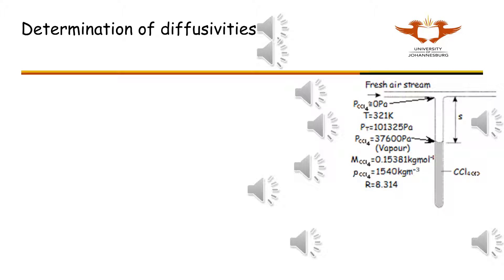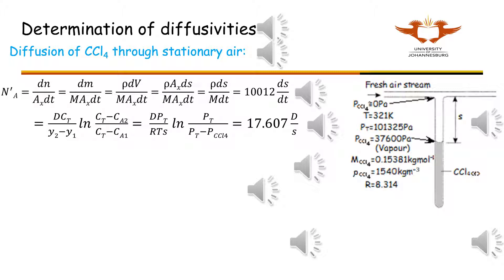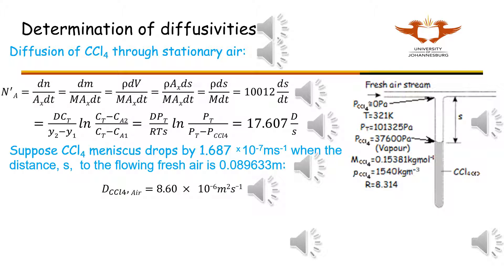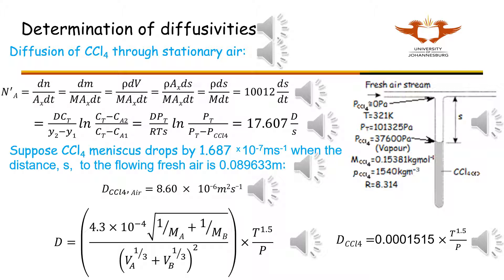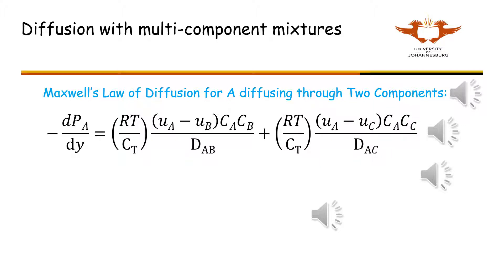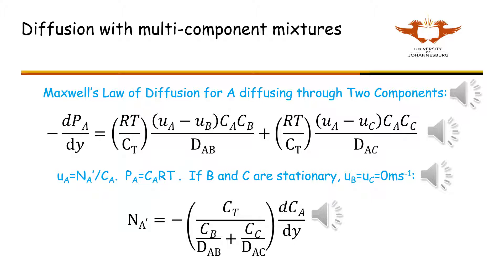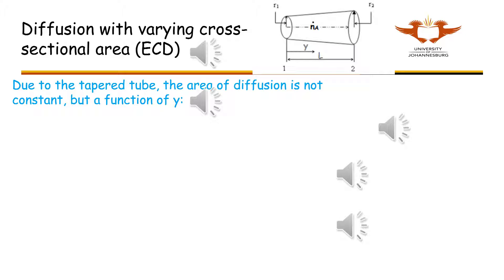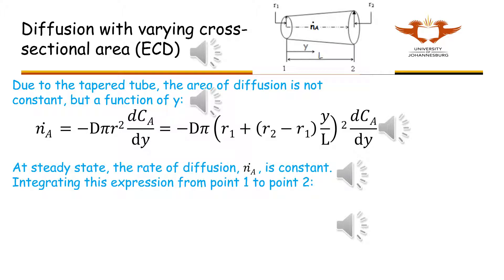TPRCH10 Diffusion; D, Area, Multi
Transfer Processes: Diffusion, D, Afea, Multi